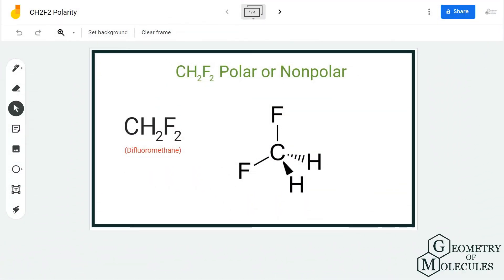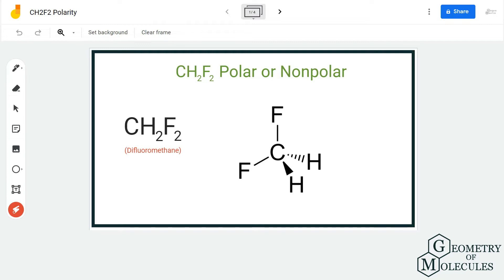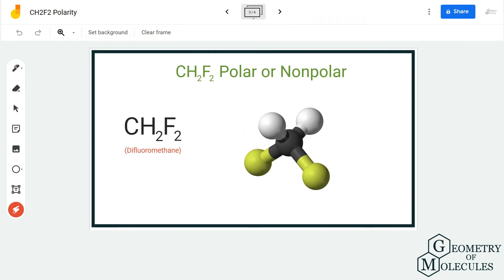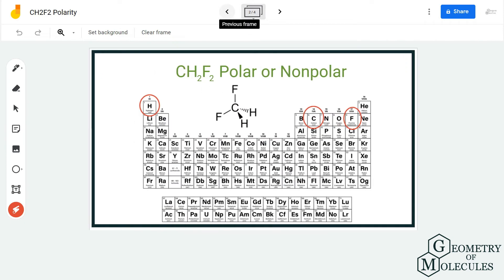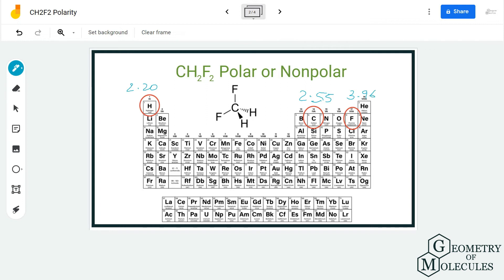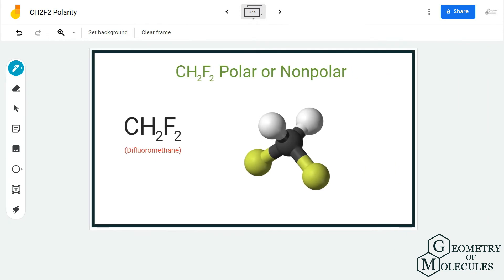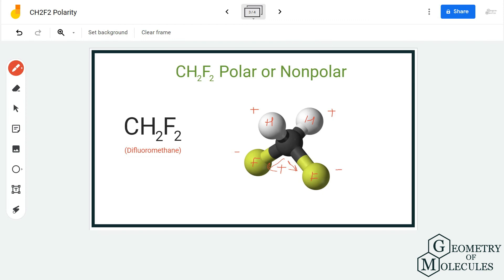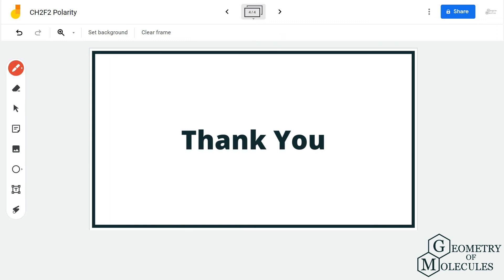Is CH2F2 Polar or Nonpolar? (Difluoromethane)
Hi Guys!

In this video, we determine the polarity of Difluoromethane, having a chemical formula of CH2F2. For determining its polarity, we first look at its Lewis structure and the shape of the molecule. Then we look at the electronegativity values for the atoms in the molecule. After we know the difference in electronegativities of all the atoms, we check if there is a net dipole moment in this molecule.

Once we know the net dipole moment of the molecule, we can find out if this molecule is polar or nonpolar.